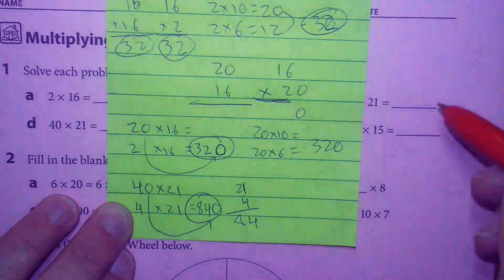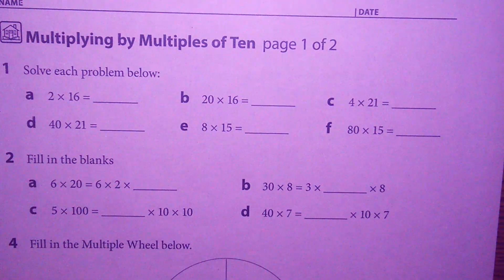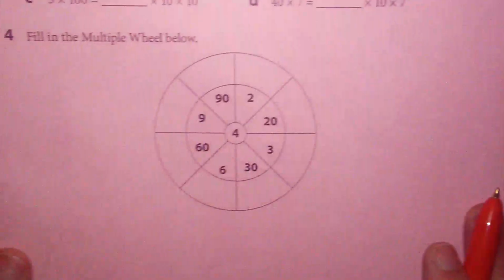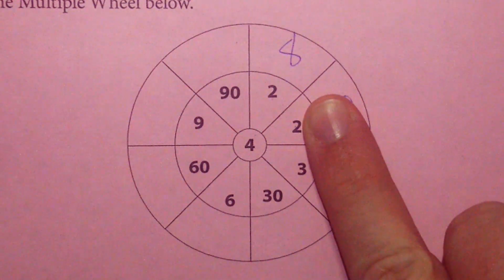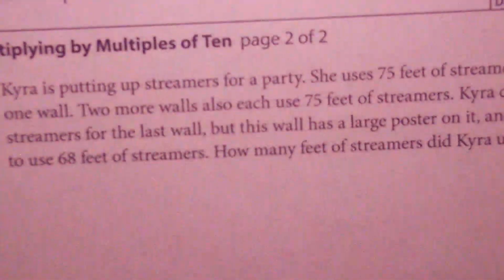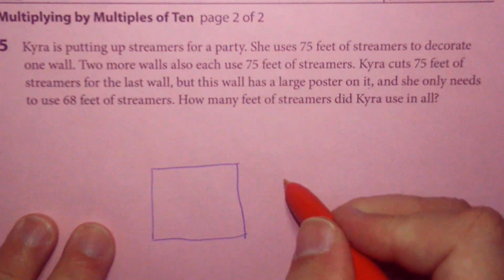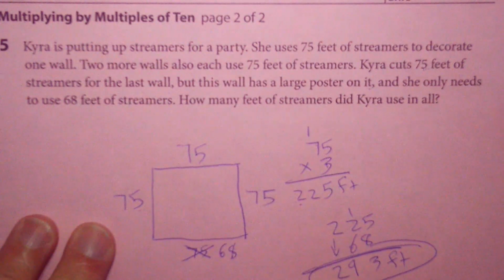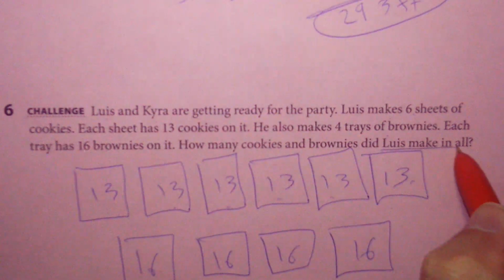U2 | M3 | S2 Multiplying by Multiples of Ten HC